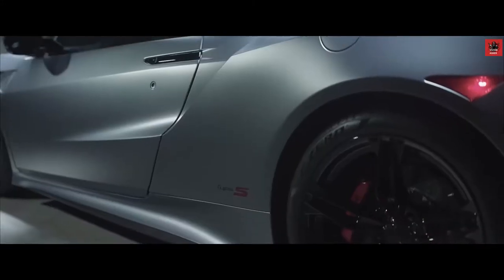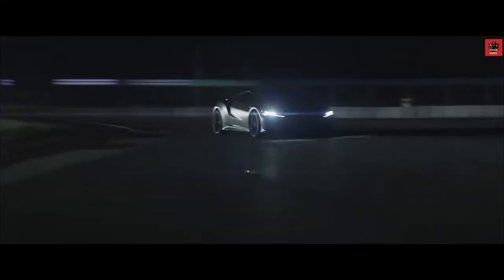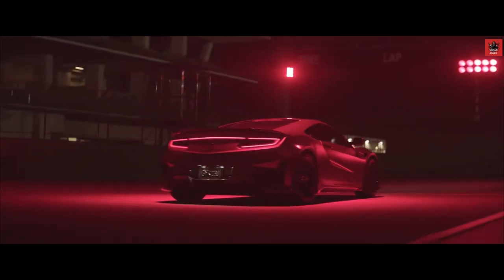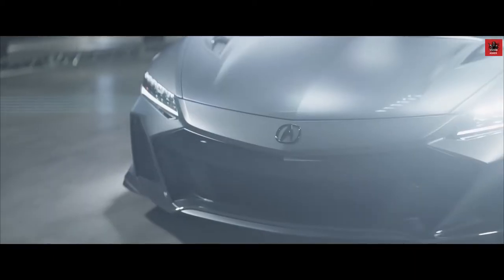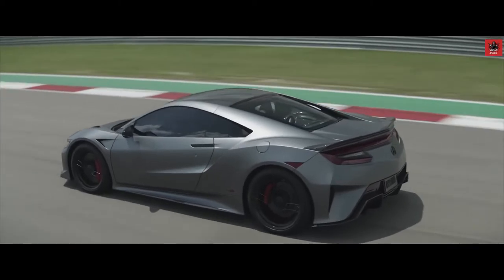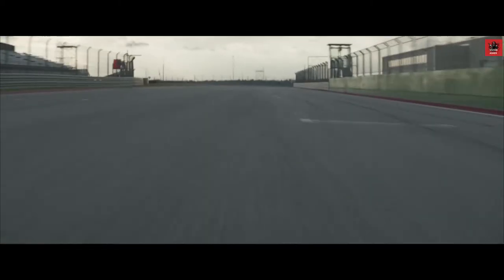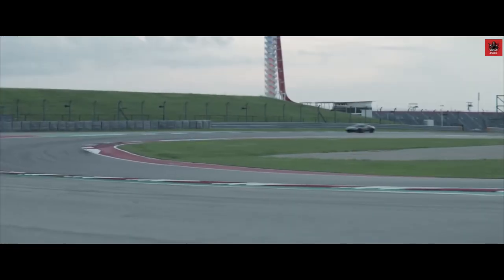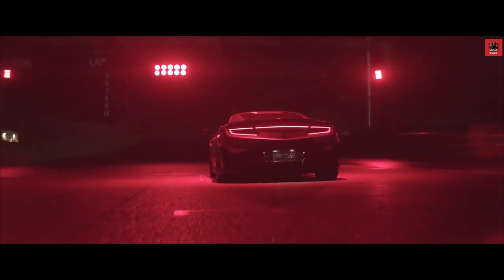Acura NSX Type S | Everything You Need to Know - Development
NSX Type S development leader Satoshi Mizukami and exterior designer Dai Hara highlight the tight integration between design and performance critical to creating a heightened emotional connection with the driver of the Acura supercar. “Only NSX can go beyond NSX,” said Satoshi Mizukami. The NSX Type S, limited to just 350 units to celebrate the final model year of the innovative NSX supercar, is the ultimate expression of Acura’s commitment to Precision Crafted Performance.